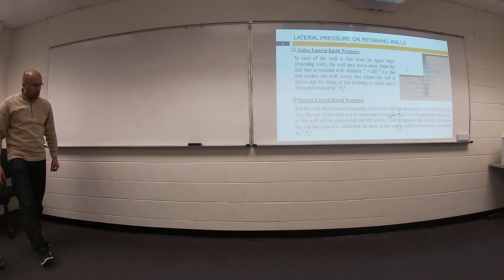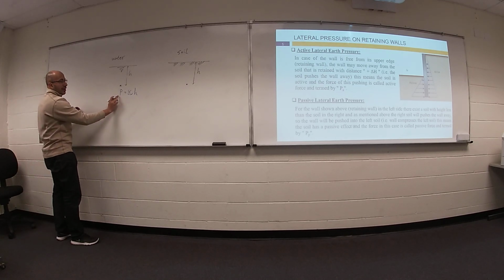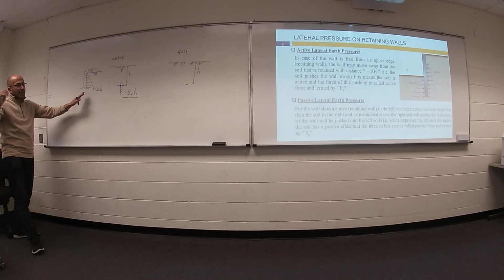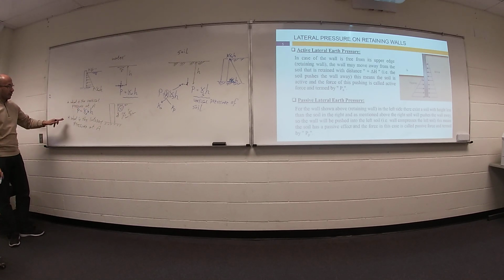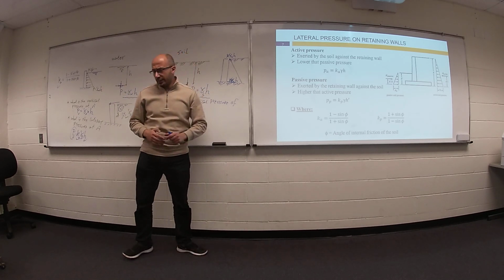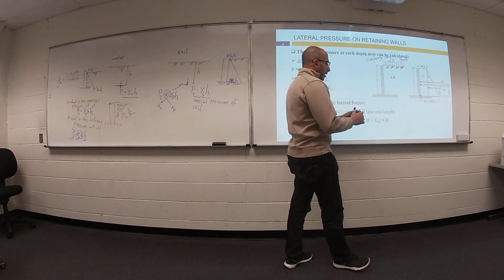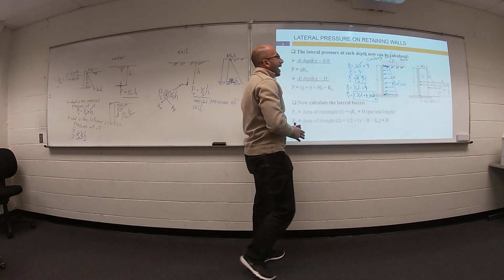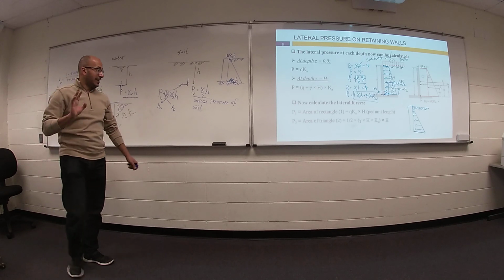Concrete Module 11_4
Week 12 - Friday (November 15, 2019)